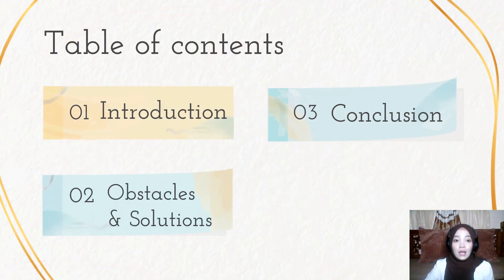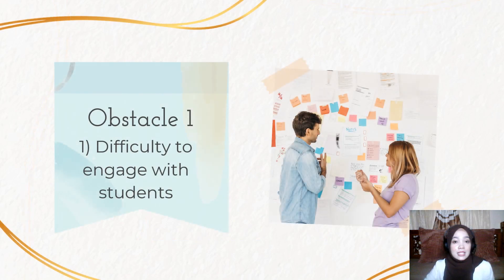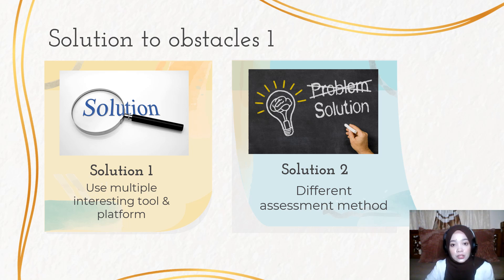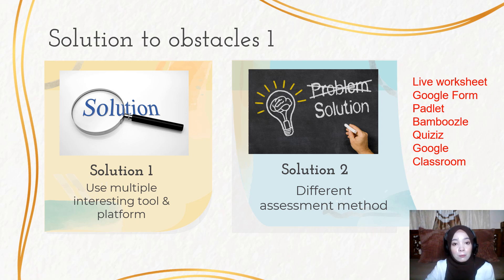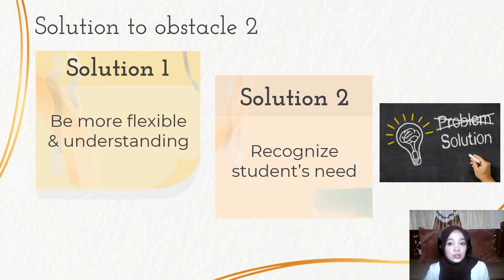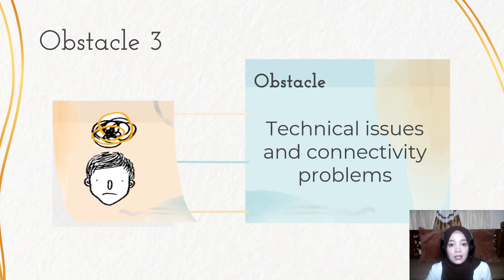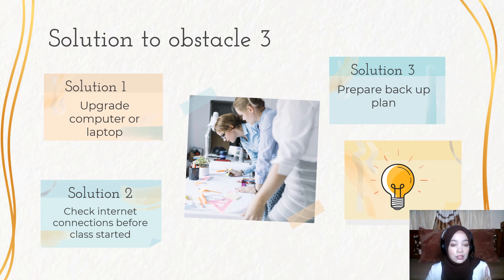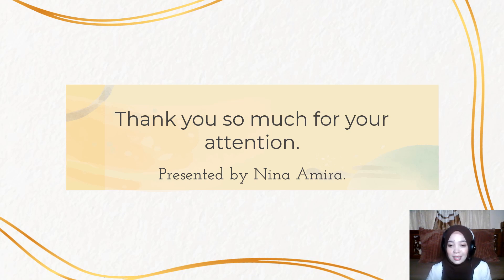2 NINA AMIRA